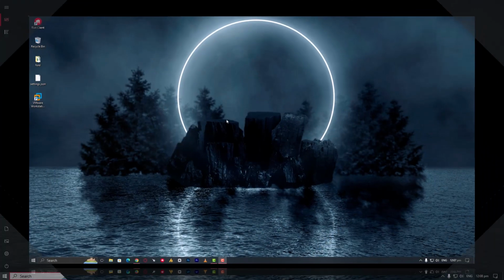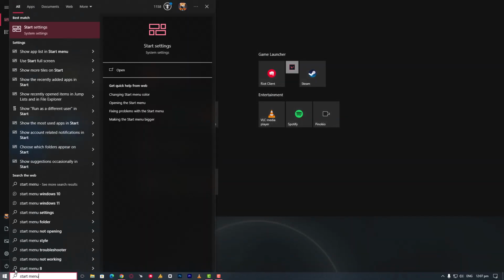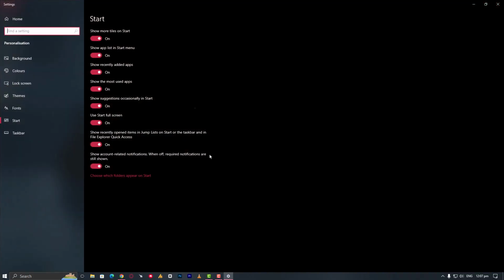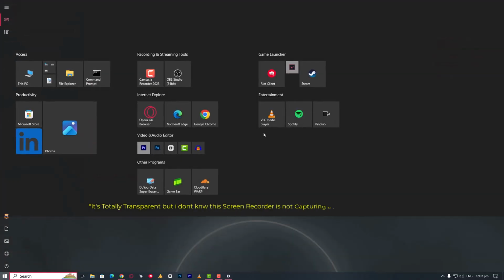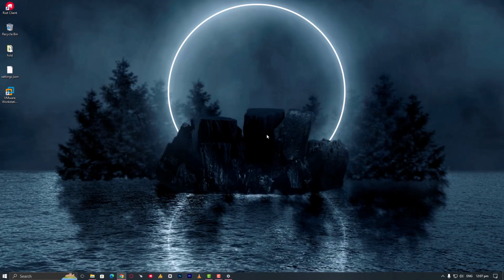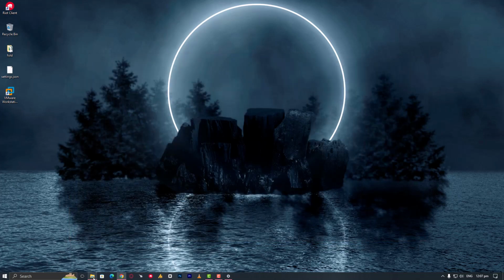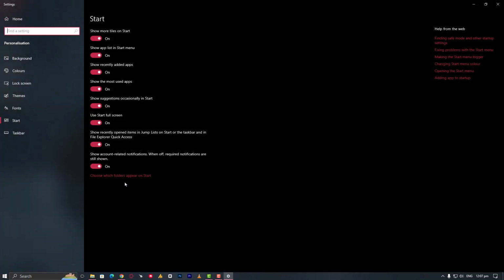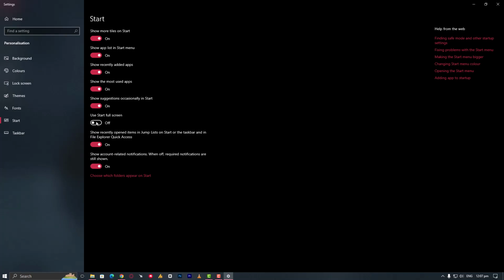Touch-Friendly Start: Elevate Your Windows 10 Experience 2024 ❤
Discover a sleek and intuitive transformation of your Windows 10 Start Menu into a tablet-friendly interface. Unleash the power of touch with our step-by-step guide, ensuring a seamless and responsive navigation experience on your tablet device. Say goodbye to traditional desktop views and embrace the future of Windows 10 with our expert tips and customization tricks.